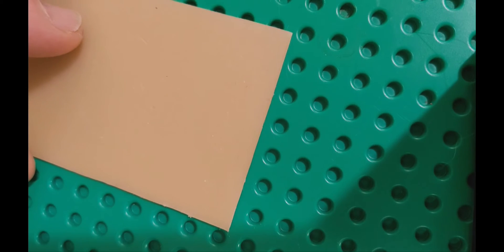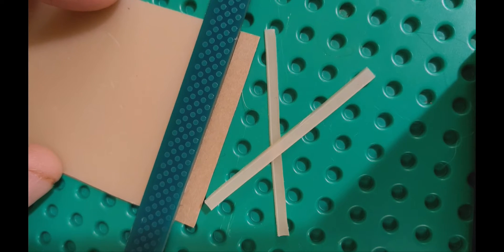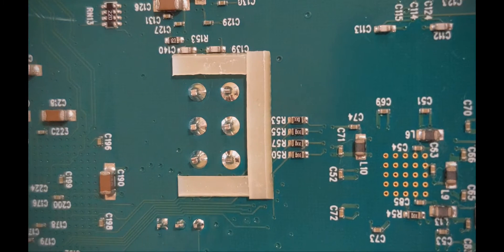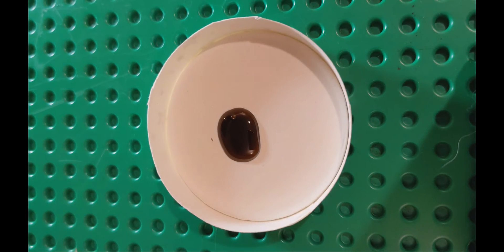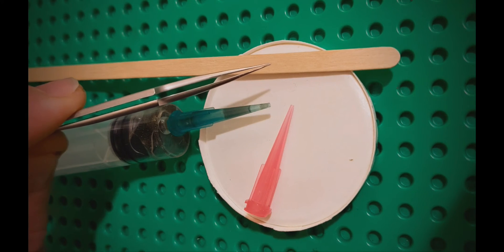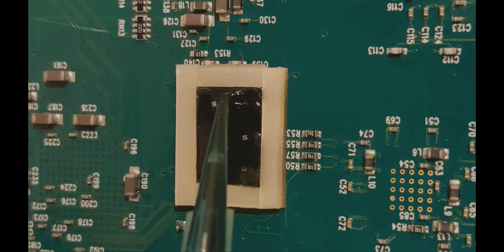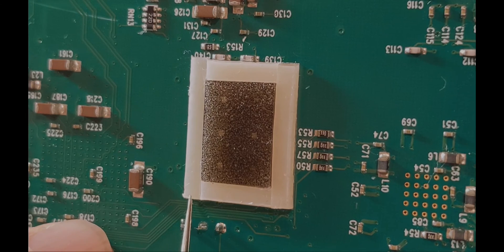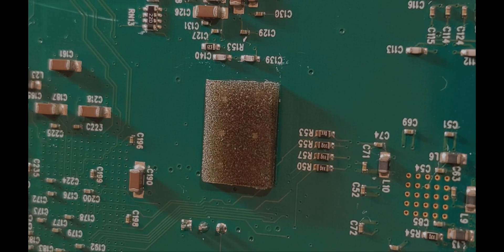How To Protect / Waterproof PCB Parts || Soldering Tutorial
How to waterproof / protect your PCB parts is a nice clear tutorial that shows you from start to finish how to get perfect potting around your PCB  joints / components or any other places on your PCB's you want to protect.
Using wax sheets , see how you can get amazing results using this simple method , time after time.
Wax sheets are easily obtainable and do a great job as is shown in the demo's in this video .
High voltage joints can be safely screened from wandering fingers or maybe you just want to protect certain places from the risk of fluid damage , or maybe you need a flame retardant compound , this method can be used for all types.
If you find this video to be of use please consider my other YouTube postings covering many different aspects of the soldering game , and be sure to subscribe so as to not miss out on any future releases.
                                                        Mr Solderfix